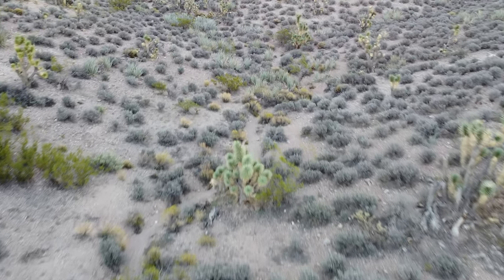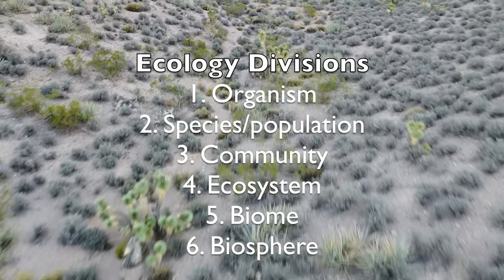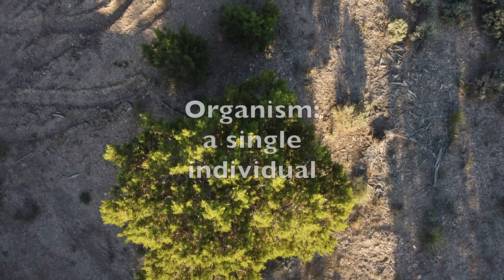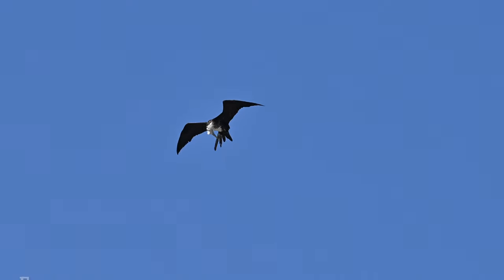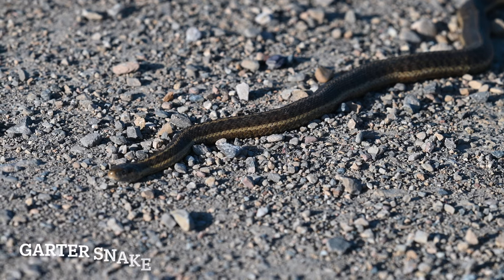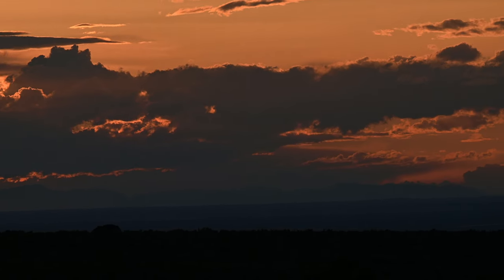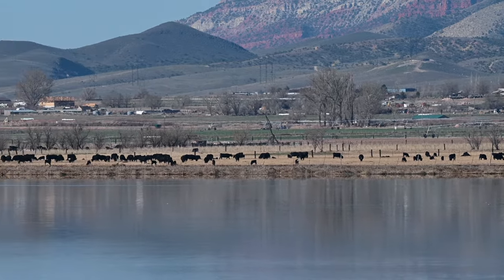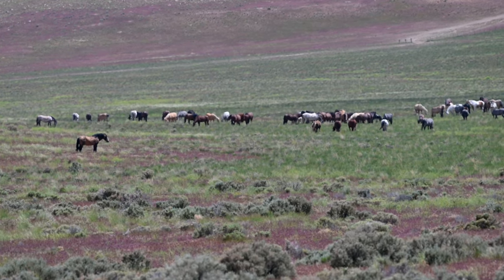What are organisms, species, communities, ecosystems, biomes, & biosphere? The 6 levels ecology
In this  4k video we discuss the 6 levels of organization in ecology: Organisms, Species, Community, Ecosystems, Biomes, the Biosphere.,

All footage and commentary is 100% original to our channel. We have taken it ourselves.

Footage taken with:
Nikon Z7ii, Go Pro 11, DJI Mini